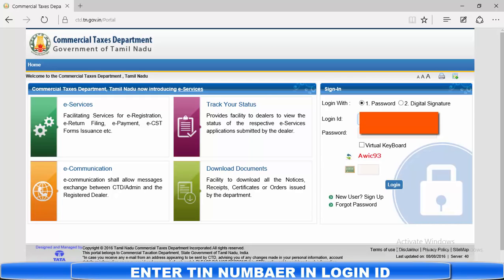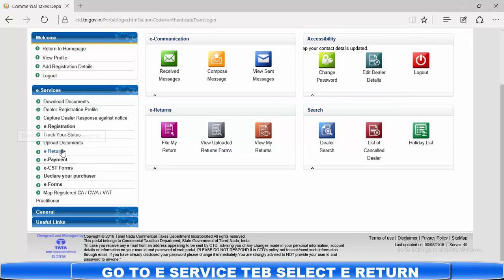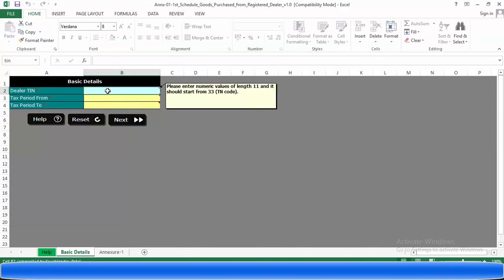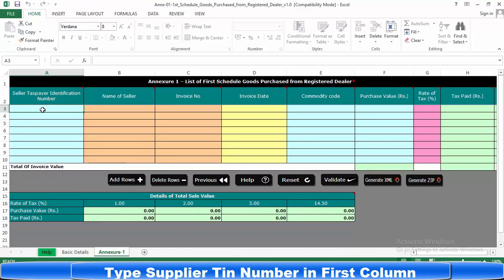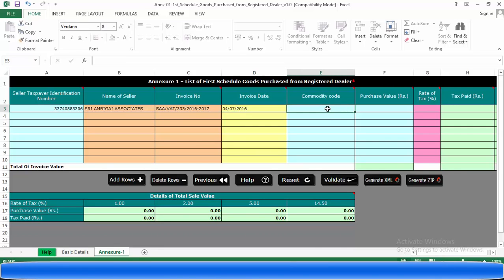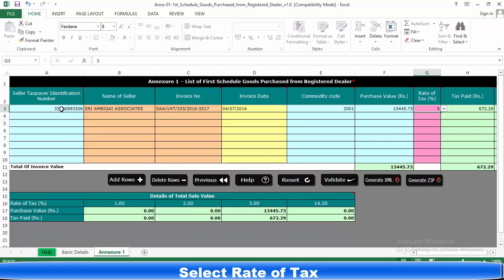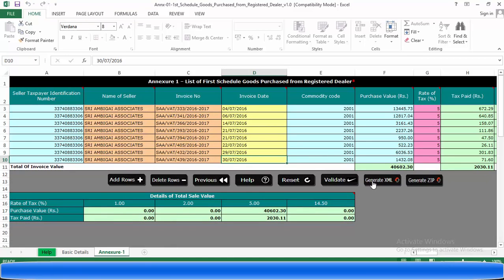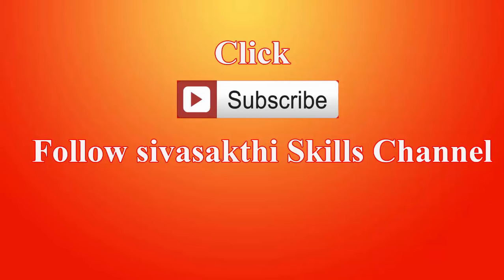HOW To File TN VAT Return Filling Part 1